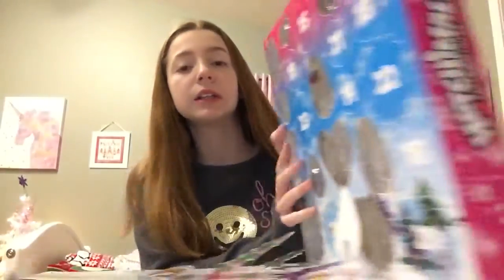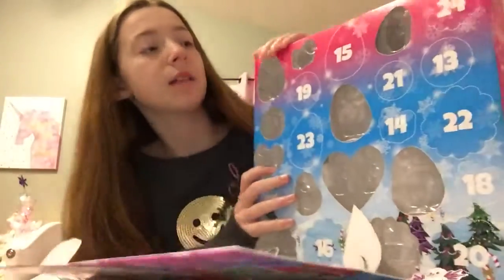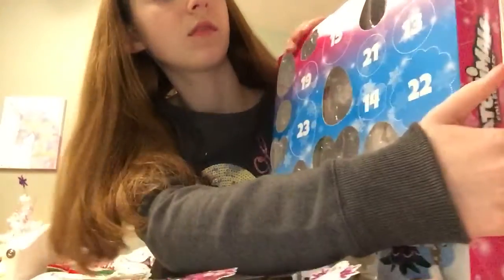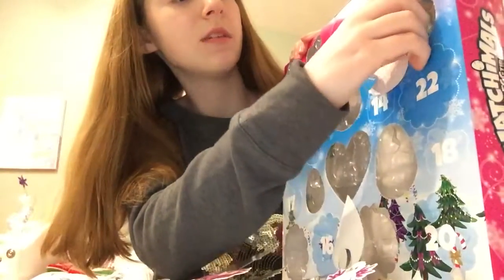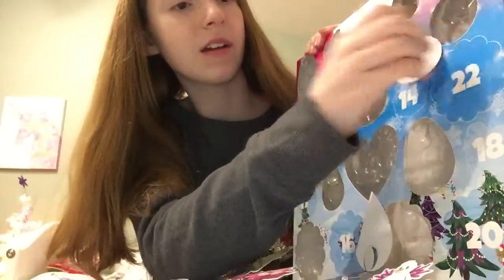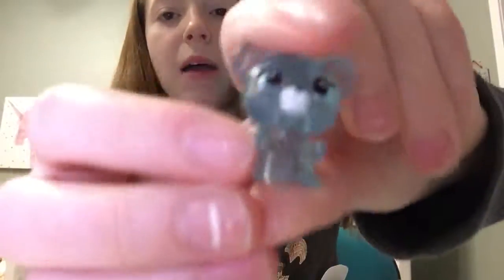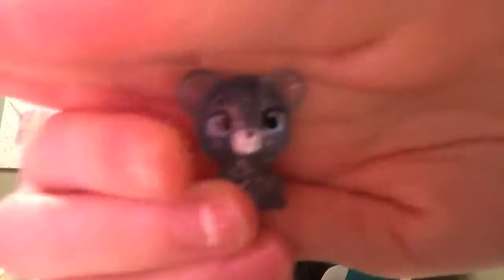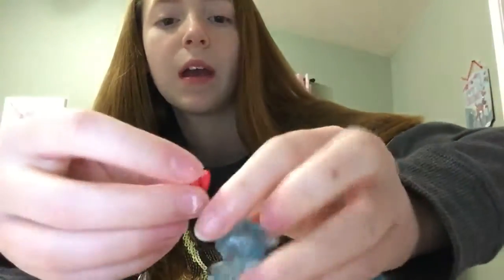Day 13 advent calendar